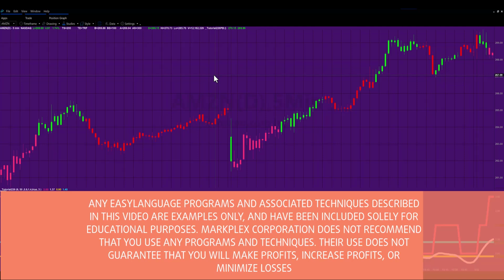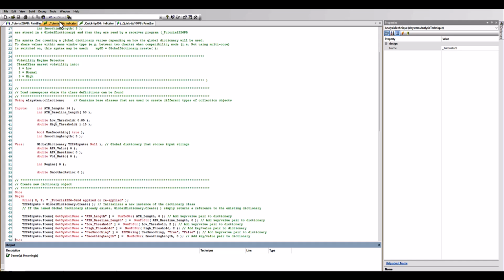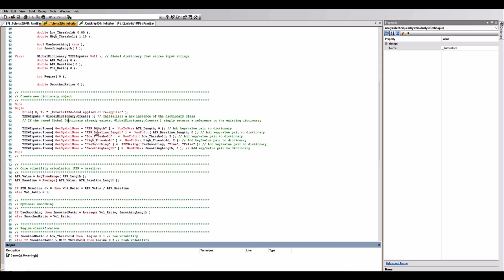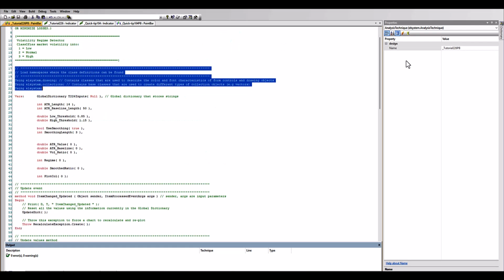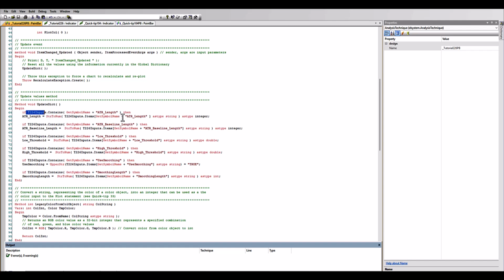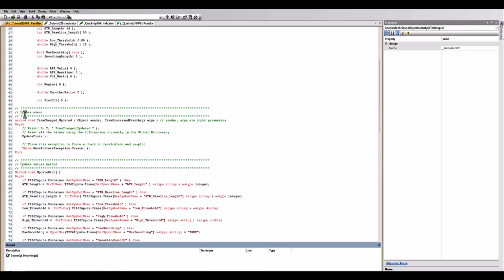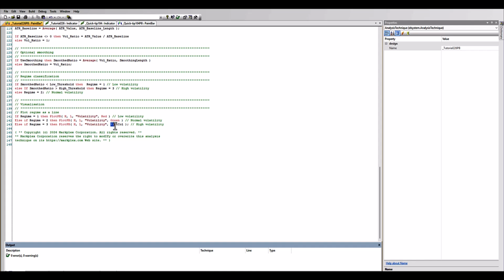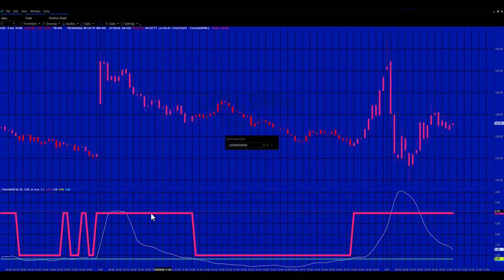Tutorial 226 | Sharing inputs between EasyLanguage programs using GlobalDictionary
In this tutorial we look at a very useful technique — how to set the inputs in one EasyLanguage program and have those inputs automatically picked up and used by a second program on the same chart.

This is a common requirement. For example, you may have an indicator and a PaintBar study that are both based on the same underlying calculation. Without a sharing mechanism, you would need to set the inputs separately in each program and keep them manually in sync — which quickly becomes error-prone. The approach shown here solves that problem neatly.

To do this we make use of the GlobalDictionary class, which is part of the elsystem.collections namespace. The GlobalDictionary allows us to store key/value pairs that can be accessed by more than one study on the chart. The first program — the "Send" indicator — writes the input values into the dictionary. The second program — the PaintBar — reads those values back and uses an ItemChanged event to detect when anything has changed, automatically triggering a recalculation.

The example programs calculate a volatility regime based on the Average True Range (ATR) relative to a baseline, classifying market conditions as low, normal, or high volatility. The Send indicator plots the regime as a line, while the PaintBar colours the bars accordingly. By the end of this tutorial you will have a reusable pattern that you can adapt for your own multi-study projects.